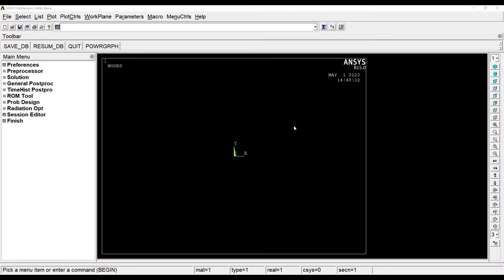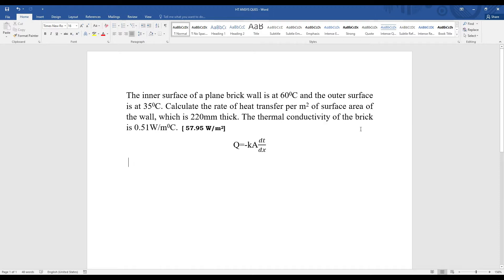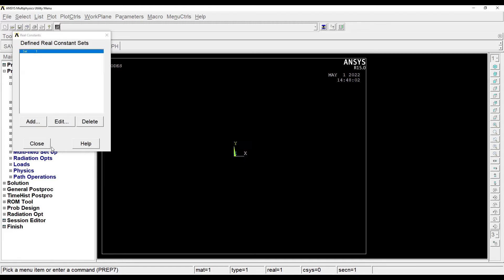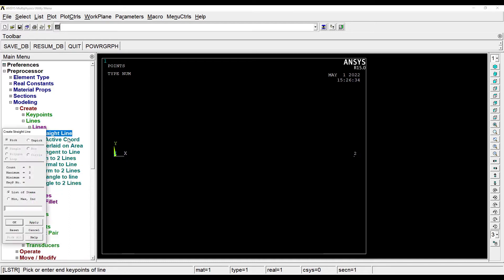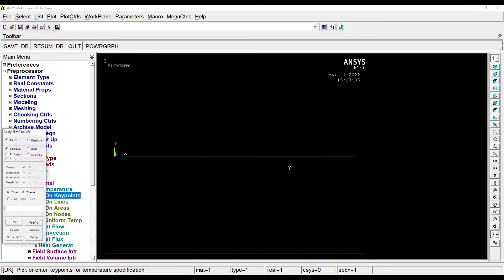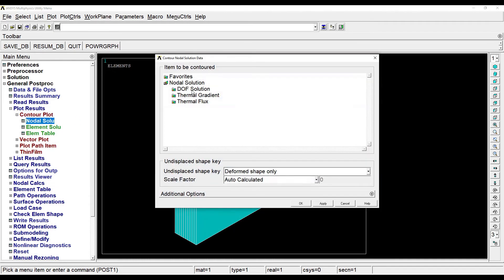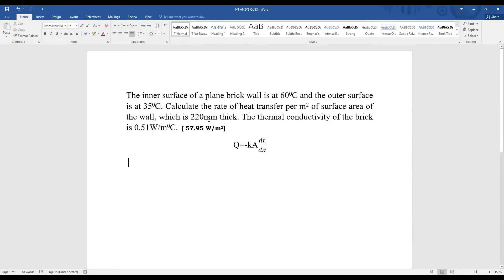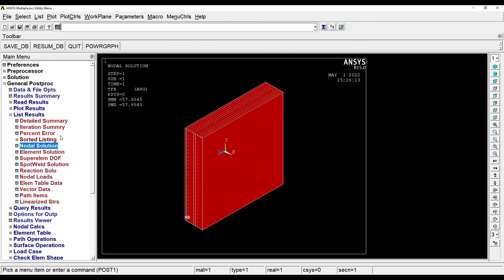Plane Brick Wall I Heat Transfer rate I Thermal Conductivity | Steady State Thermal I ANSYS APDL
This video shows how to calculate heat flow through a plane brick wall considering conduction effect on the wall using Steady-State Thermal Analysis of ANSYS APDL.